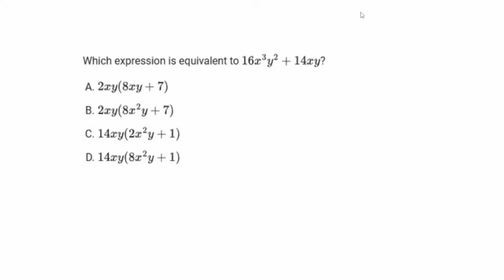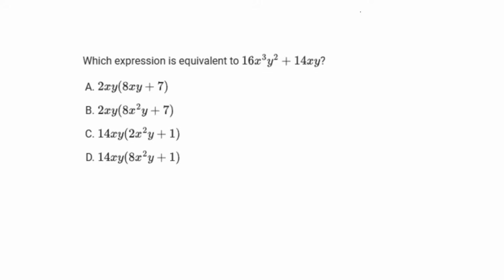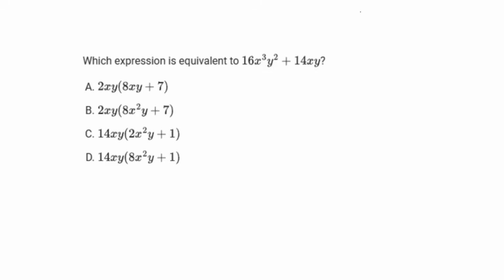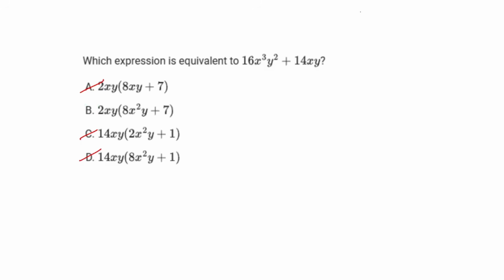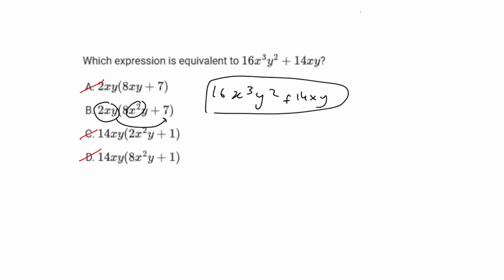SAT Question for Beginners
This video looks at an easy introductory SAT question.